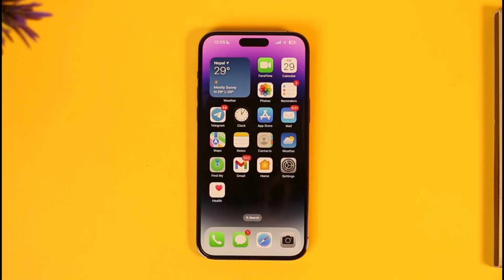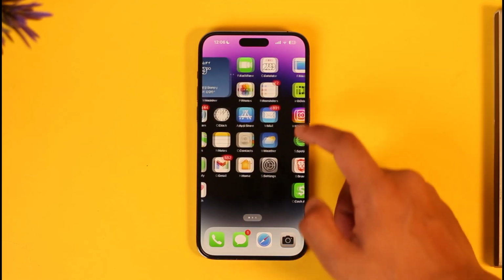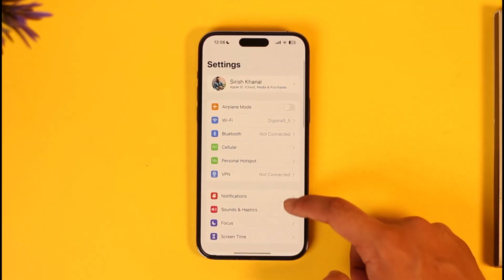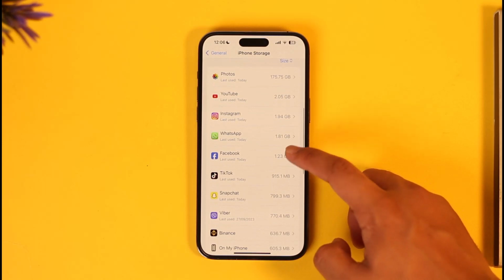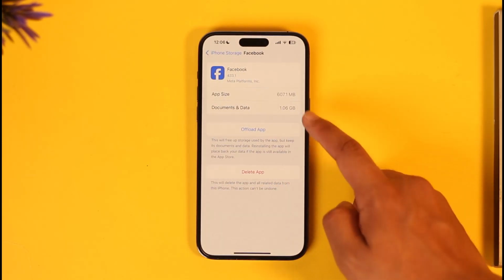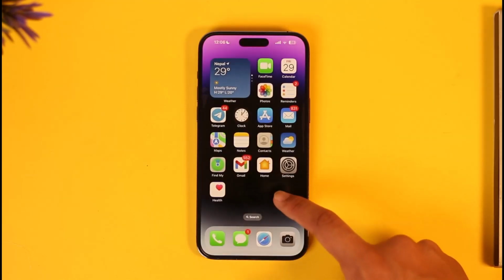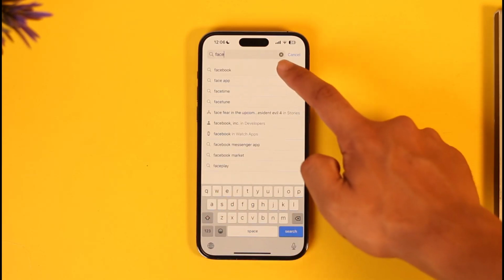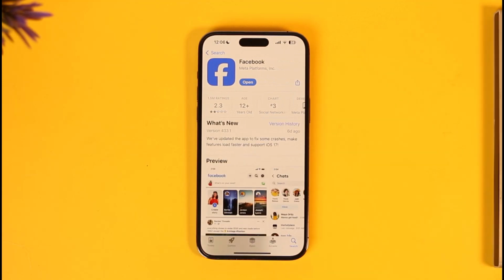How To Fix Facebook Not Working On iPhone !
In this tutorial video, I will quickly guide you on how you can fix if Facebook is not working on iPhone. So, make sure to watch this video till the end. We try to be responsive to as many questions as possible.

► Chapters:
0:00 Introduction
0:23 Fix Facebook Not Working On iPhone
0:55 Conclusion